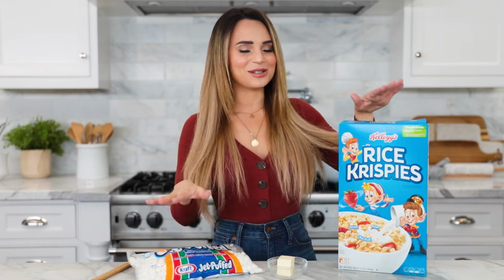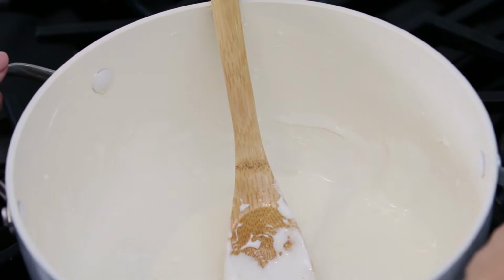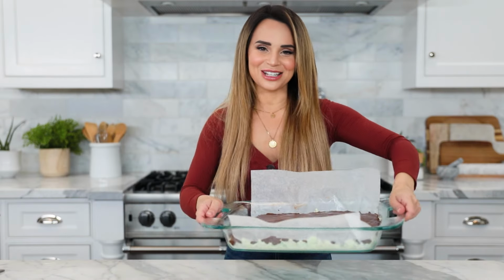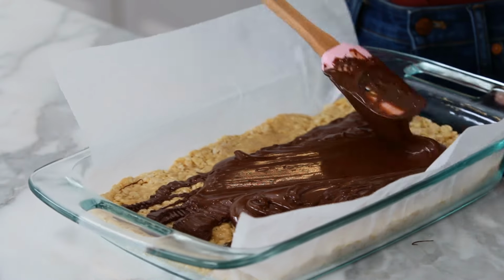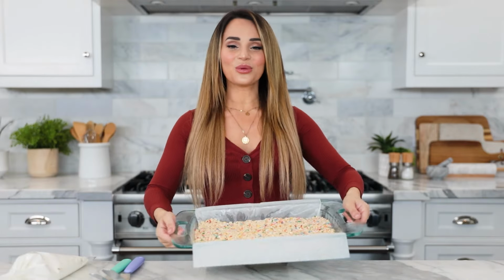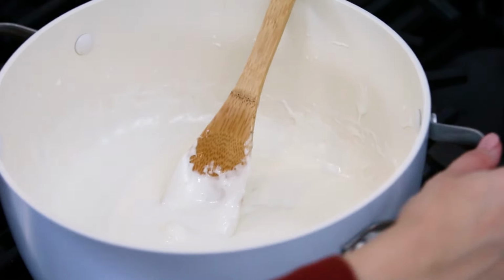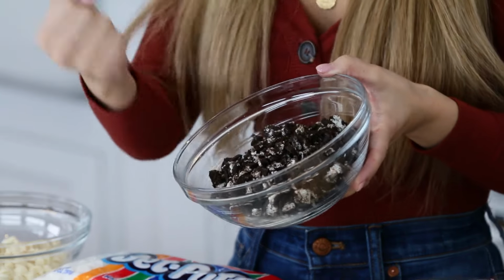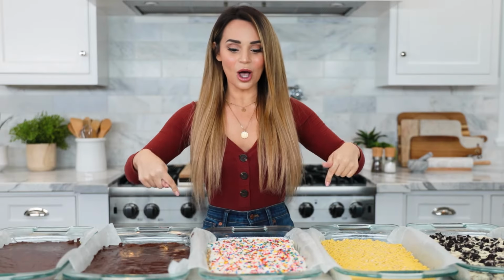5 DIY RICE KRISPIES TREATS RECIPES You Have To Try!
Which flavor would you try??
THINGS YOU'LL NEED:

*Lemon Bar Krispies*
3 tablespoons butter
10 oz bag mini marshmallows
5 cups puffed rice cereal (Rice Krispies)
1 tablespoon lemon zest (1 large lemon)
1 tablespoon lemon juice
½ teaspoon lemon extract
1 cup white chocolate chips
Yellow food coloring (Optional)

*Cookies and Cream Krispies*
3 tablespoons butter
10 oz bag mini marshmallows
5 cups puffed rice cereal (Rice Krispies)
12 Oreos, chopped + 6 Oreos chopped for topping
1 cup white chocolate chips

*Chocolate Peanut Butter Krispies*
3 tablespoons butter
10 oz bag mini marshmallows
2/3 cup peanut butter
5 cups puffed rice cereal (Rice Krispies)
2 cups of chocolate

*Mint Chocolate Chip Krispies*
3 tablespoons butter
10 oz bag mini marshmallows
½ teaspoon peppermint extract
Green food coloring
5 cups puffed rice cereal (Rice Krispies)
2 cups chocolate chips

*Birthday Cake Krispies*
3 tablespoons butter
10 oz. mini marshmallows
1 teaspoon vanilla extract
1/2 cup white or yellow cake mix
5 cups puffed rice cereal (Rice Krispies)
1/2 cup sprinkles + 1/3 cup sprinkles for topping
Buttercream frosting
I had so much fun Cooking all of these Rice Krispies Treats! They are Delicious, gourmet, and surprisingly easy to make. I have always liked baking simple desserts like this and want to continue making more basic tutorial videos showing you how.